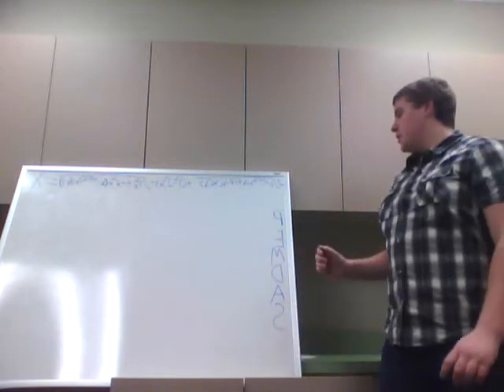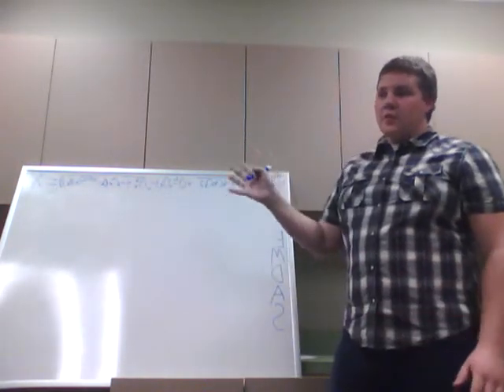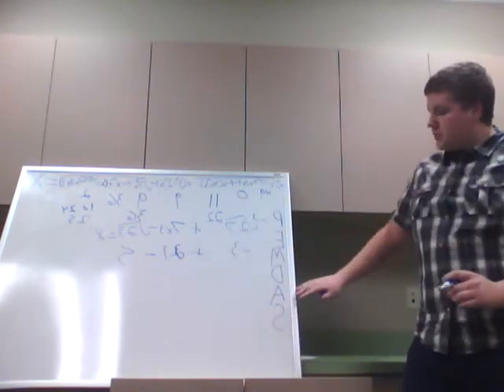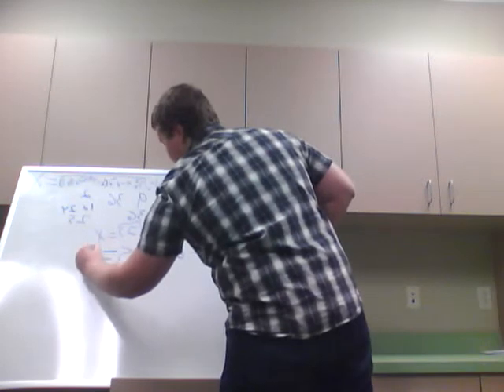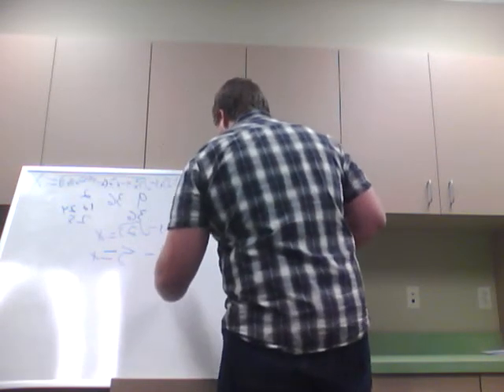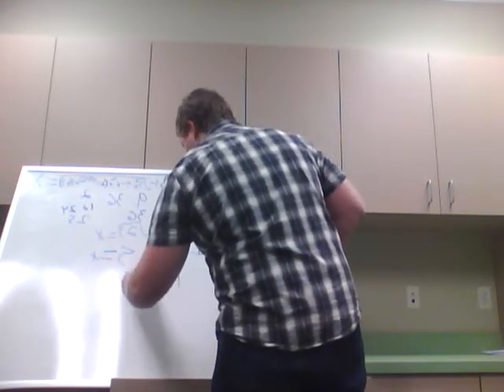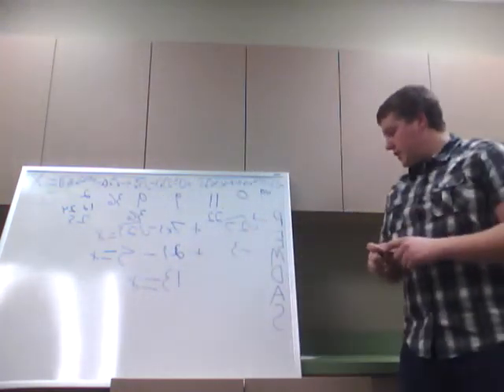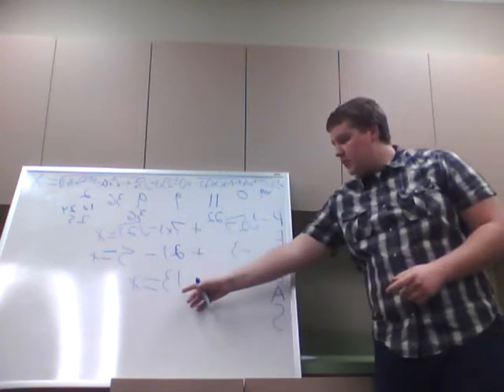Demonstration speech, WSC speech class